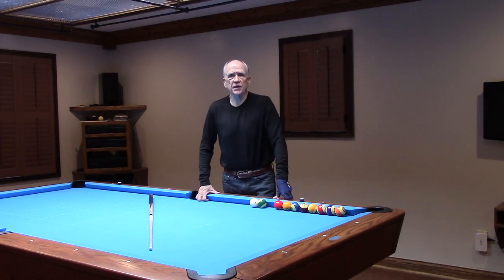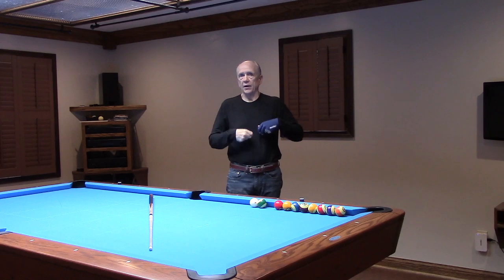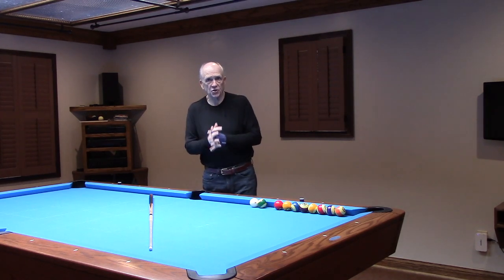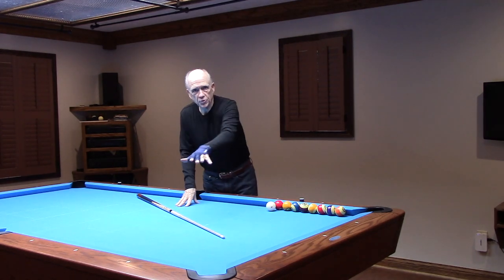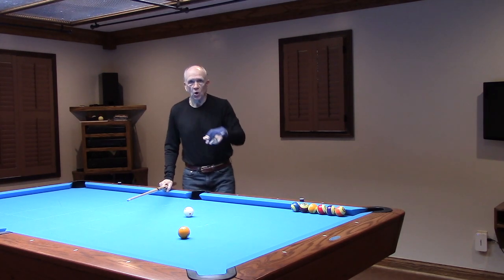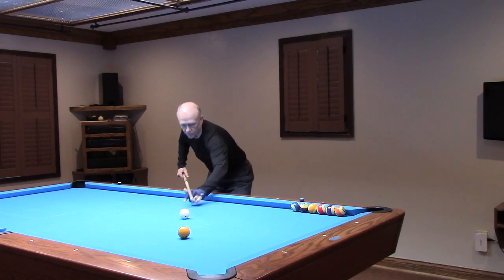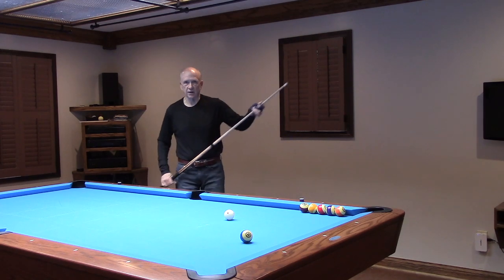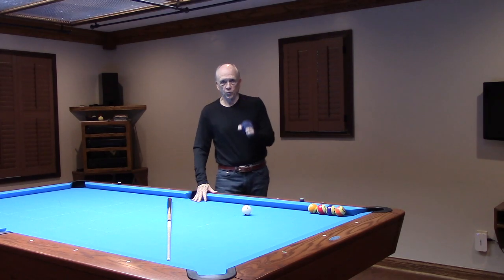Professional Center to Edge Aiming Video 4: Professional Disguised Pivoting